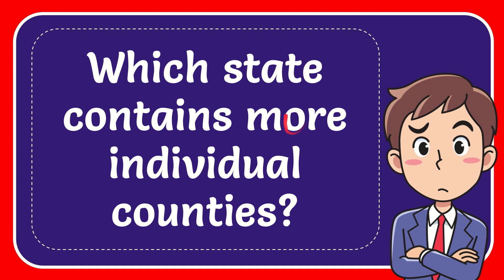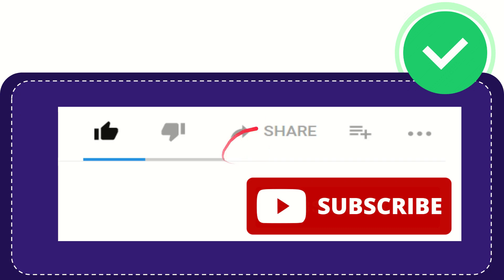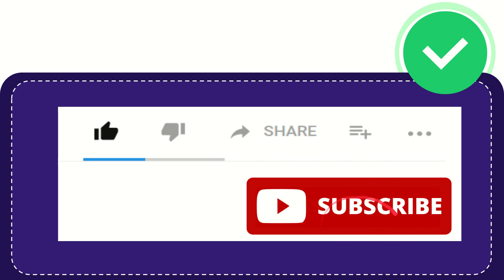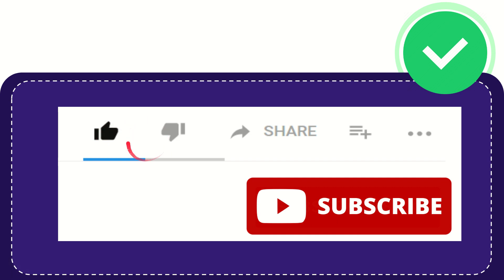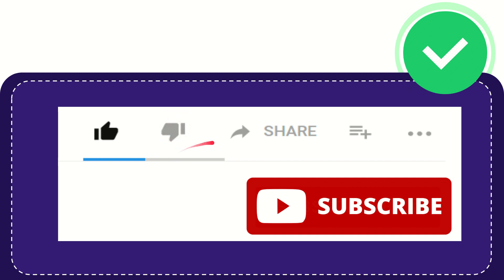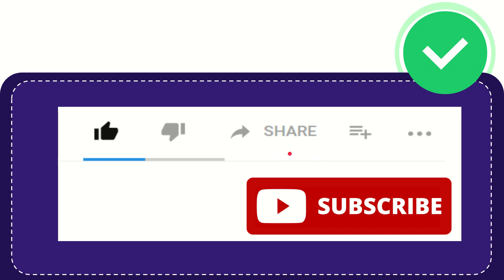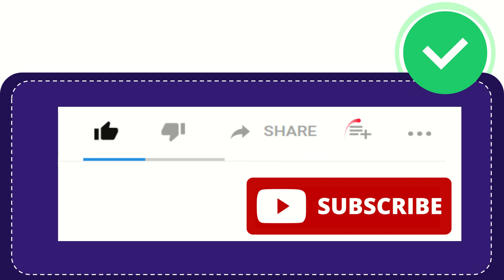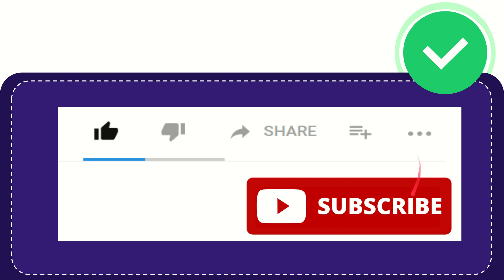Which state contains more individual counties?